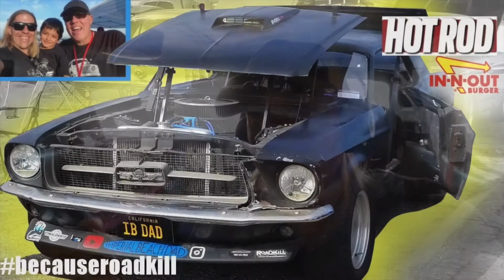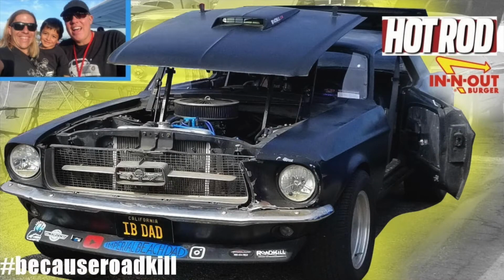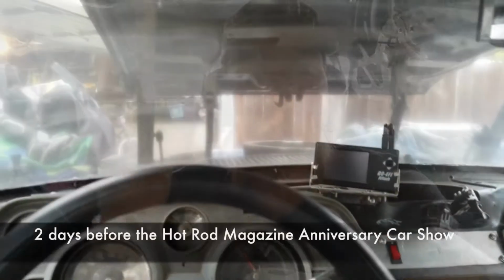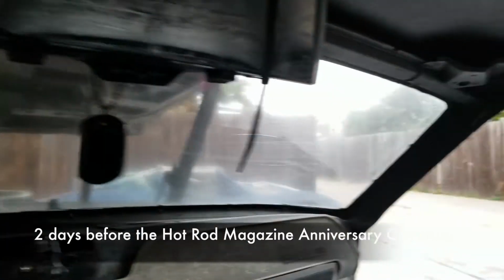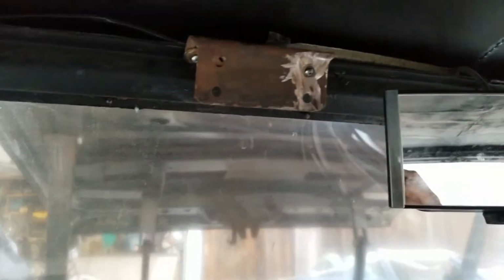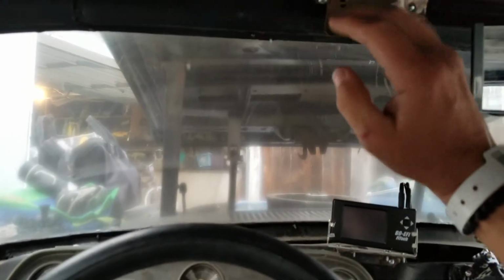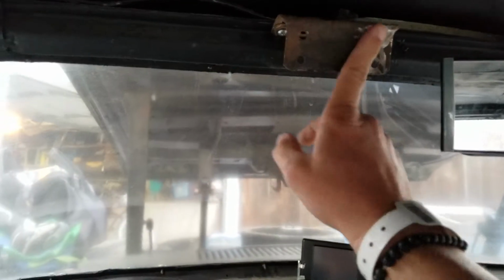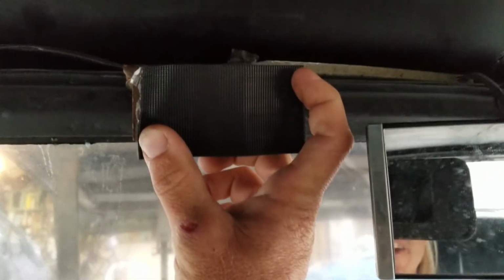How to Make a UNIVERSAL Cell Phone Mount to put your phone anywhere! [] Super Simple DIY project!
There are so many places I wish I could just stick my phone so it would be hands free, secure, and visible.  Then I had an idea on how to make super simple DIY universal cell phone mount and now I can put my phone almost anywhere I like.

This is especially helpful In my 67 mustang, I use my phone for GPS, music control, and haha, right now - a speedometer - so I needed a way to keep it visible without being distracting.  This works great, and bonus - it also makes in car vlogging SUPER easy.

Hope this video gets you stoked to go do some stuff. If you want to see more of the adventurefor8bus, the LS swapped punishstang, or my family charging Brain Tumor Life with an INOPERABLE meets UNSTOPPABLE attitude: JOIN THE IB Dad fam on social media!

Thanks for being with me in this! Cancer really really sucks, and losing part of your brain to surgery is even worse. The love and support I get from you guys online keeps me means the world to me. Thank you for caring for me and my family while I beat this with an inoperable meets unstoppable attitude and a whole lot of prayer!